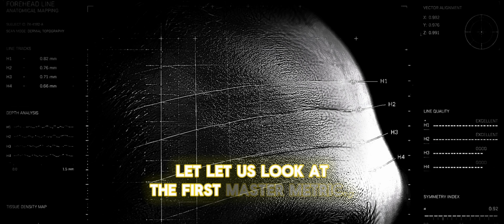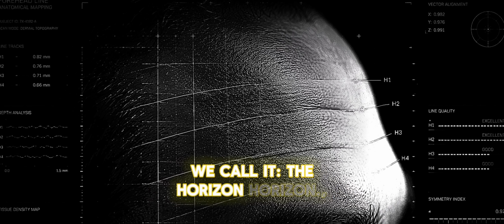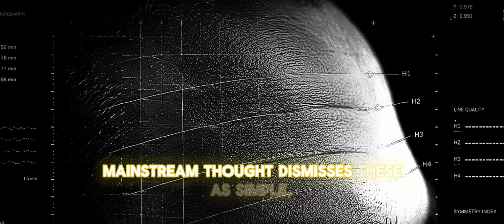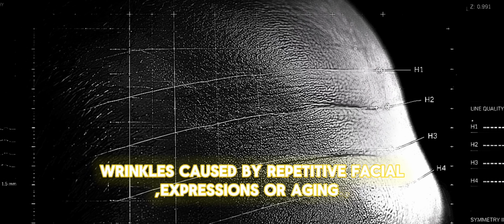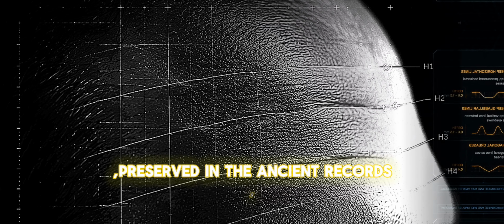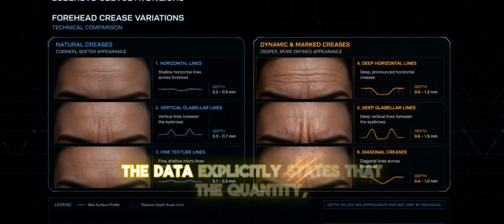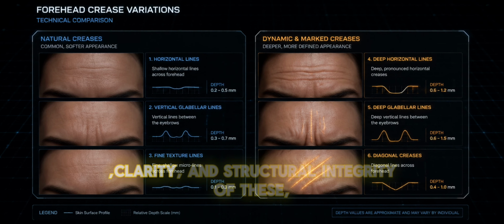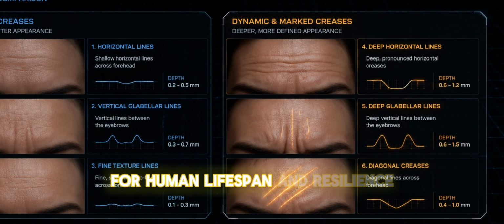The Ancient Code Written on Your Forehead (The Biological Timeline)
What if the baseline framework of your capacity was already etched into your physical architecture before you ever drew your first breath?

In this premier episode of Morphology Zero, we strip away the localized mysticism to analyze the raw empirical data of Samudrika Shastra and ancient morphological systems. We decode the first master matrix: the forehead and skull geometry. Discover how ancient empirical analysts mapped the horizontal horizon lines across the frontal bone to calculate stress tolerance, resource retention, and biological lifespans.

This is not mysticism. This is first-principles anatomical analysis.

📍 CHAPTERS:
0:00 - The Master Code (The Universal Blueprint)
1:30 - The Horizon Metrics (Forehead Line Coding)
4:30 - Sneak Peek: Season 1, Episode 2